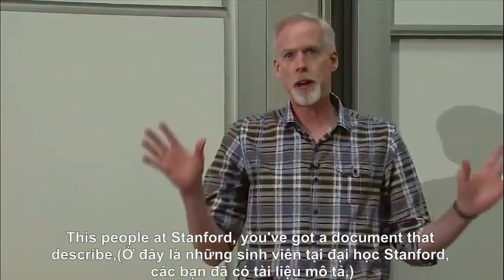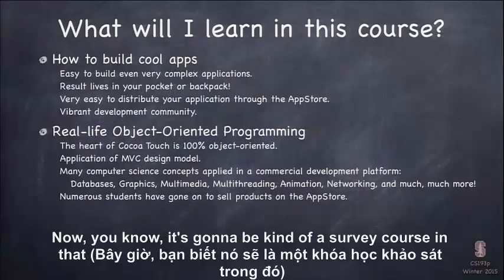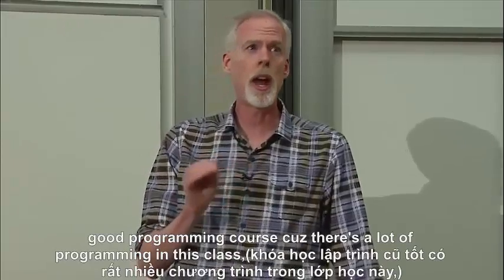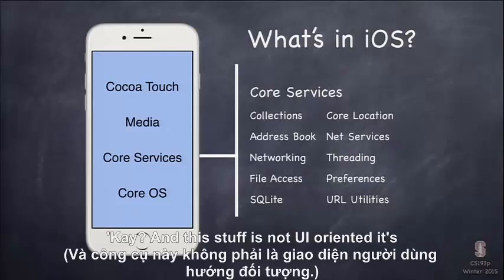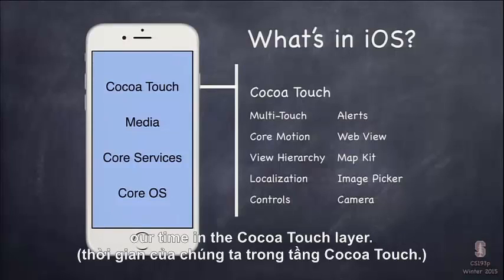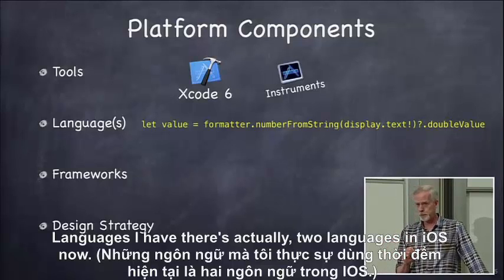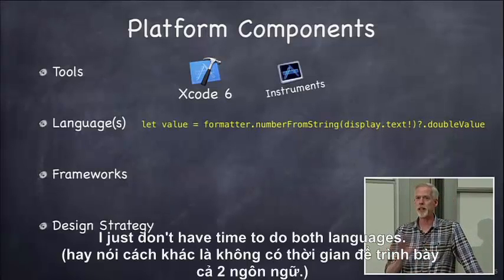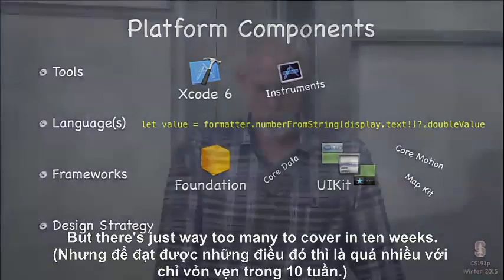NHÓM 6: SUB ENGLISH ( VIỆT SUB) SWIFT - 1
Stanford - Developing iOS 8 Apps with Swift - 1. Logistics, iOS 8 Overview